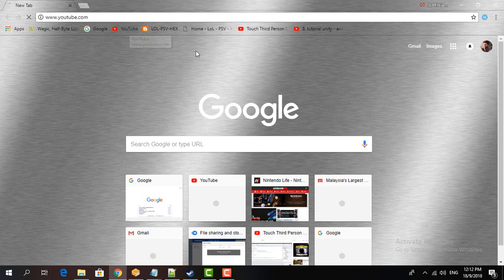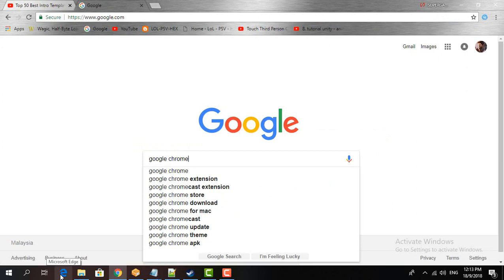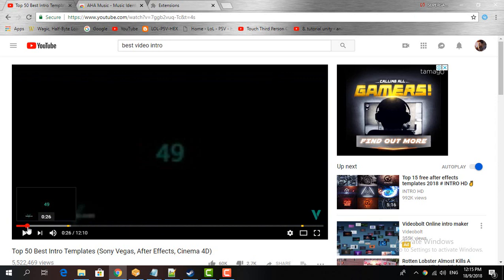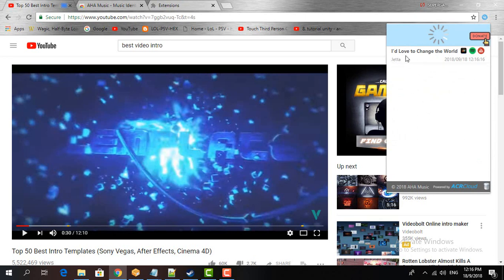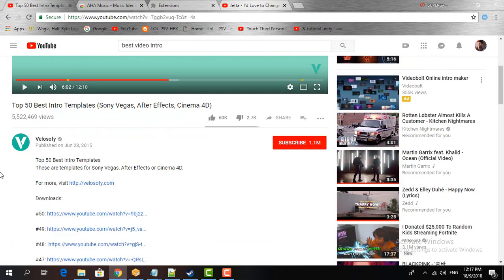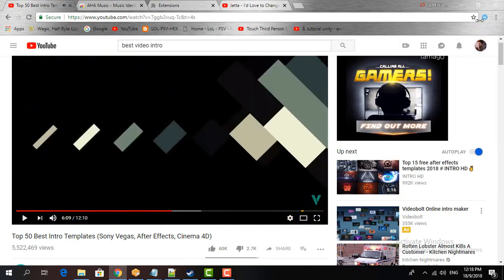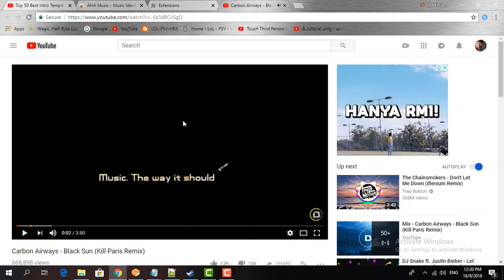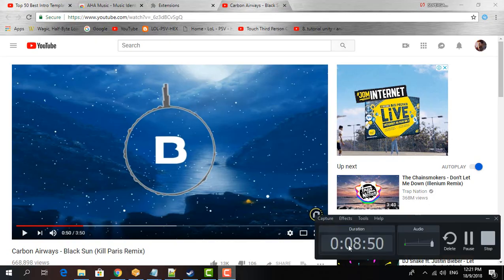How To Find A Song Used In Any Youtube Videos in 2018!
Here are some quick tutorial on how to find a song used in any youtube video.

Much appreciate it.

Much love from me to all of you guys!